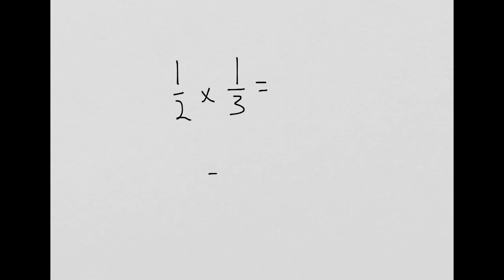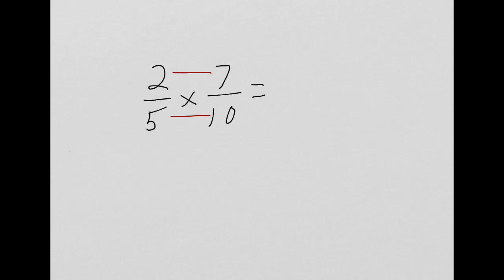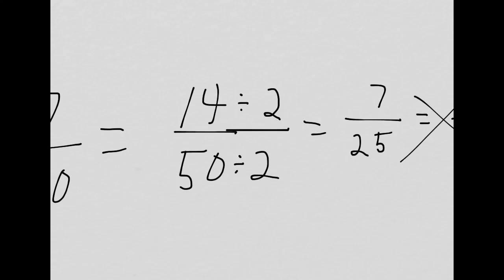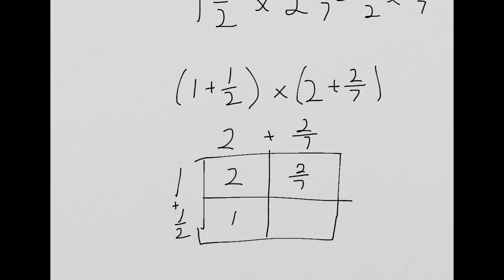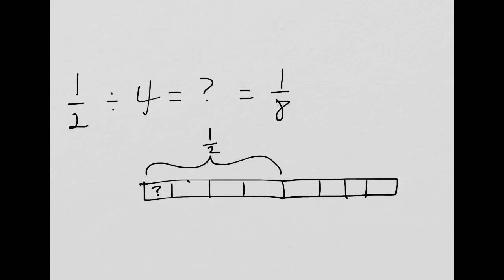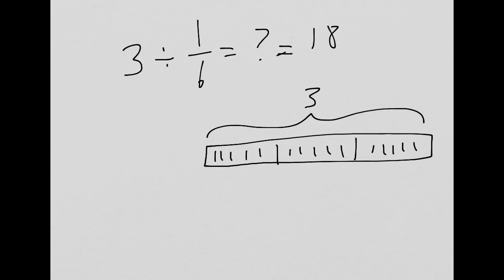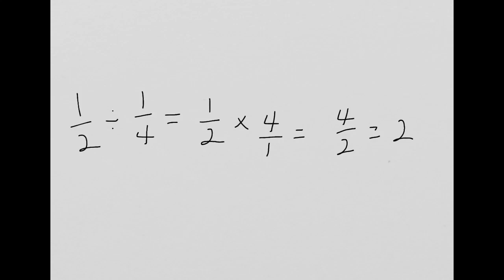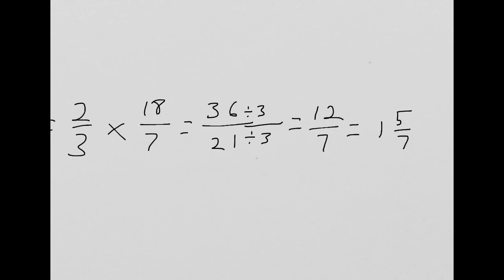Review Multiplication and Division of Fractions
5th Grade Math Review